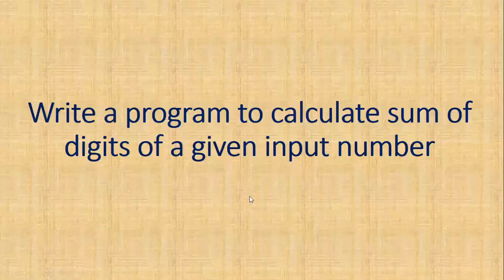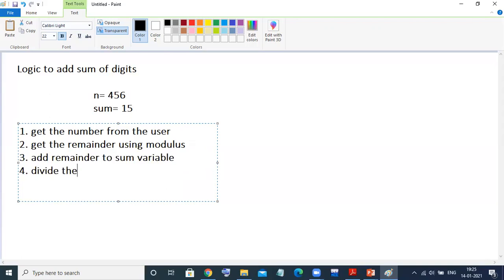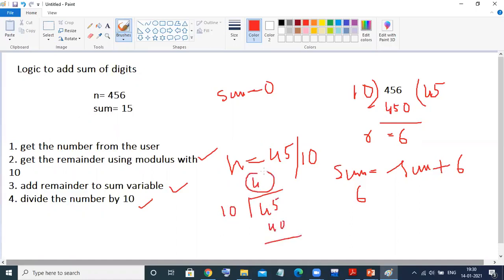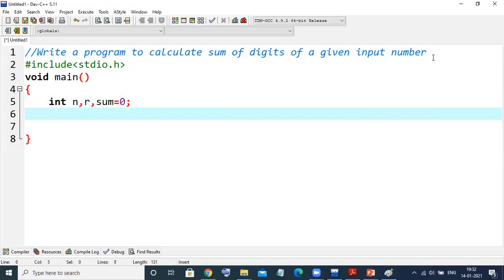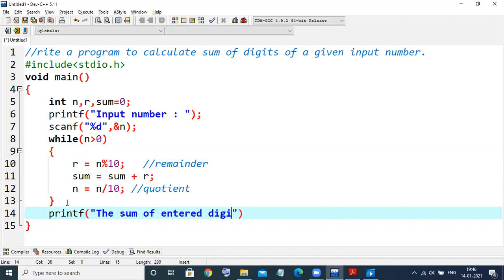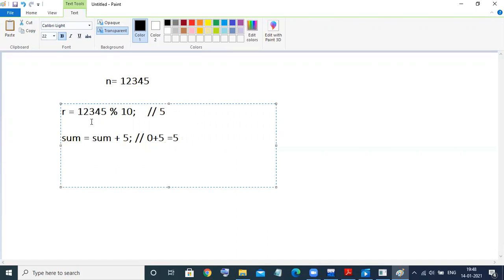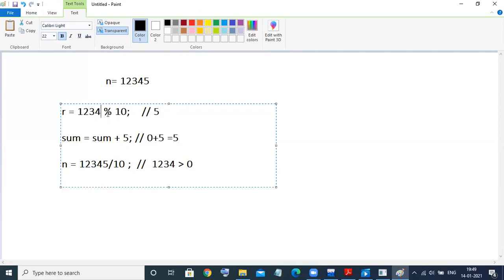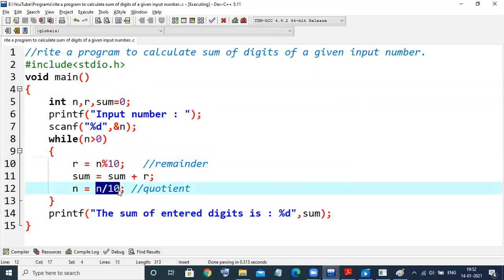Sum of digits of a given input number | Venugopal Narsingoju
This video has covered solution for program mentioned below:
Write a program to calculate sum of digits of a given input number.
Assignments based on Loop Control Structure